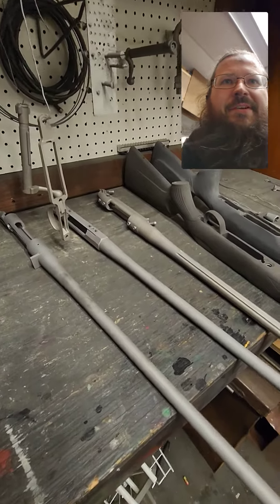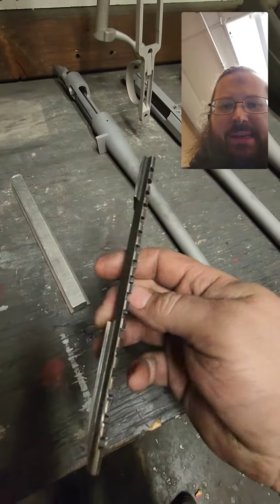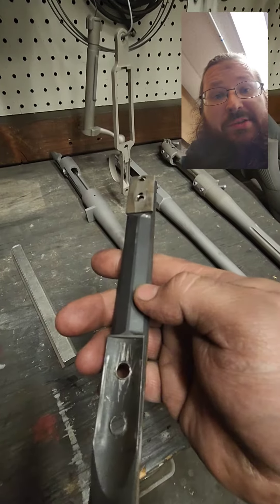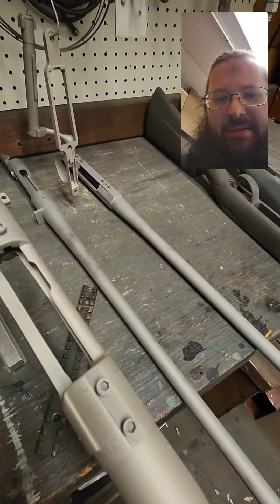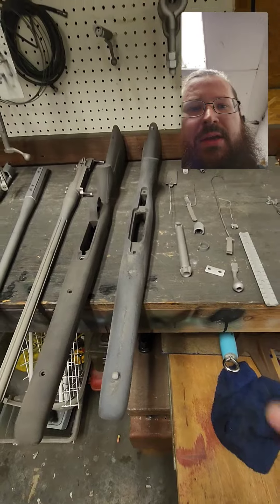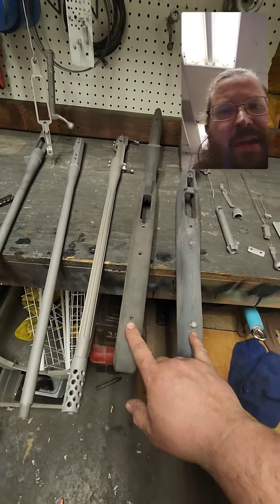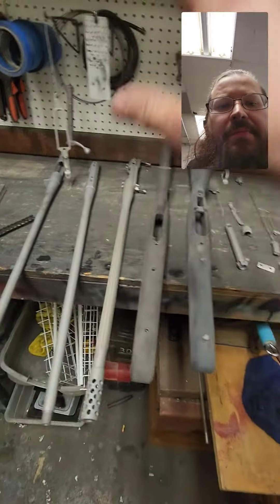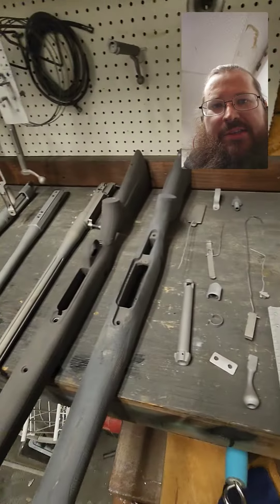small sample of today's refinishing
gunkote multicam prep time